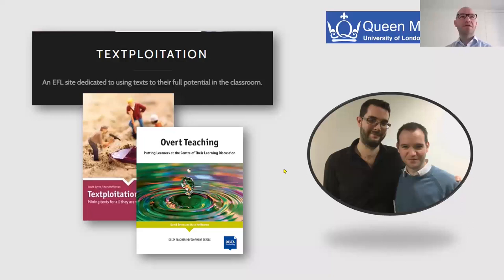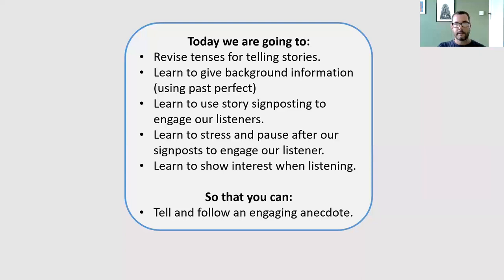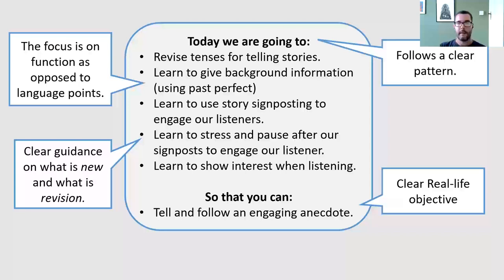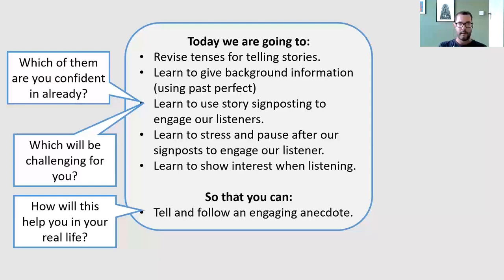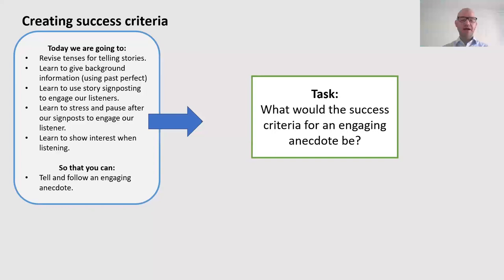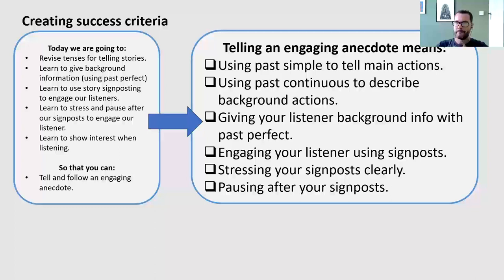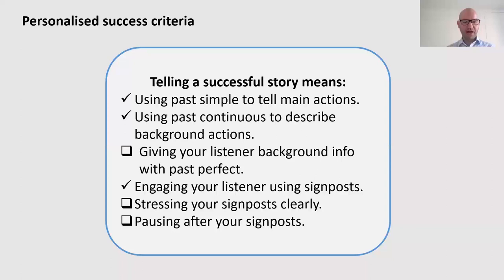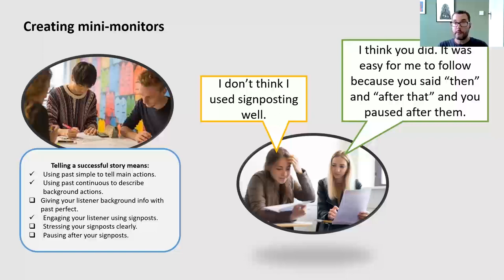Overt Teaching: setting yourself up for success with effective aims & objectives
This session by David Byrne and Mark Heffernan (Teaching Fellow) took place at the online Future of English Language Teaching Conference (FOELT), organised by Trinity College London and Regent’s University London. You can learn more about the annual event

Overt Teaching argues that successful learning is dependent on learners being actively involved in the learning process. Not only do learners need to be aware of what they are learning and why, but their involvement in the discussion of their own success is critical.

In this talk, we will examine how effective aims and objectives are the first step in engaging students in the discussion of learning, and how this conversation can continue throughout your lesson, culminating in the creation and discussion of success criteria. You will learn to word your aims and objectives so they can be easily understood and discussed by learners. You will also learn to use these aims to create success criteria so learners can easily visualise and discuss success.

David Byrne has worked in EFL for over a decade and has taught all the ages, levels and exams he could find. He’s worked in Ireland, England, Spain and South Korea, but the majority of his career has been spent in London where he has worked in a number of ELT roles.

Mark Heffernan has taught English for over 18 years. From the very beginning, he shared lesson ideas and started to run CPD sessions. He spent many years focusing on exam teaching before moving to Queen Mary University of London, where he teaches EAP and is a module convenor.